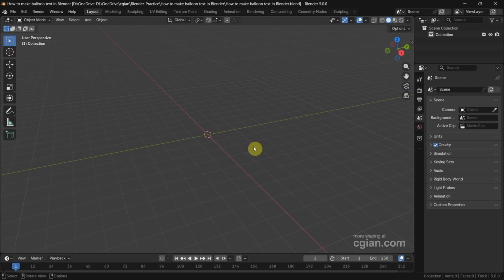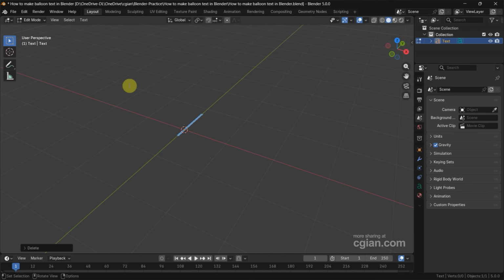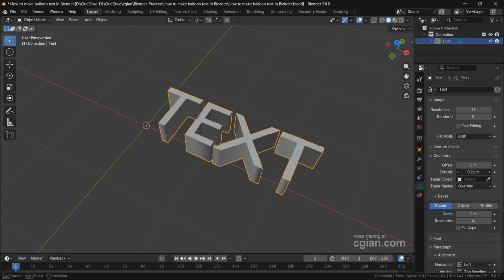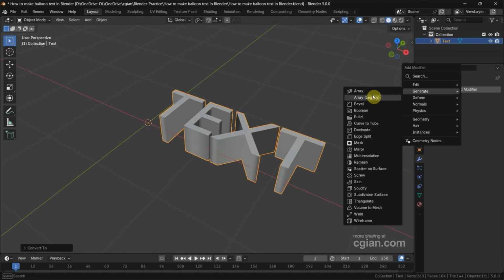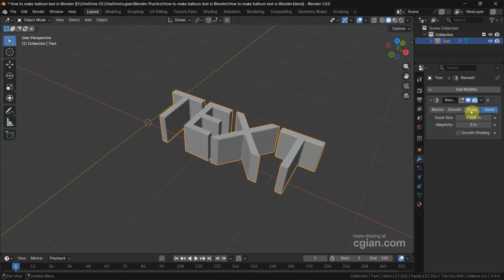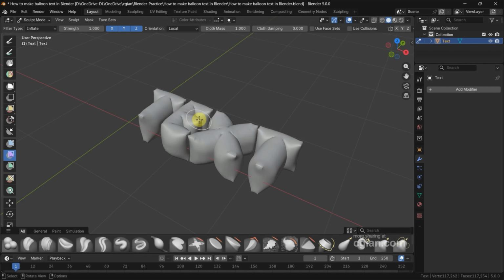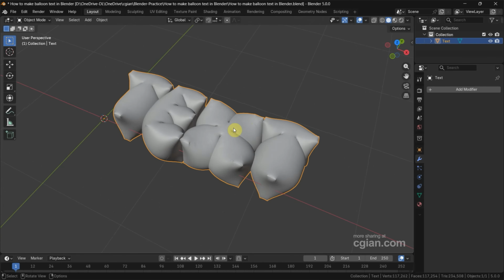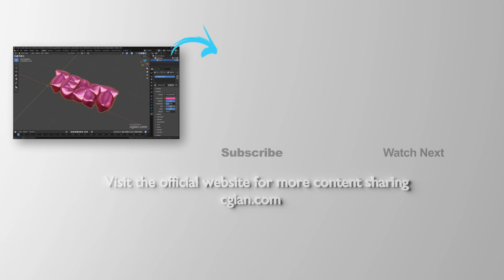How to make balloon text in Blender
Blender tips and tricks, tutorial video shows how to make balloon text in Blender. In this tutorial, we will go through the steps to make balloon text using Inflate Effect in Sculpt Mode. Steps are easy to follow for Blender beginners. Happy sharing and save it for later.

Timestamp
0:00 Intro - How to make balloon text in Blender
0:12 Add Text
0:19 Edit Text
0:32 Extrude Text to add thickness
0:42 Convert to Mesh
0:52 Add Remesh Modifier, apply
1:13 Go to Sculpt Mode
1:15 Cloth Filter and Inflate
1:36 Add Material